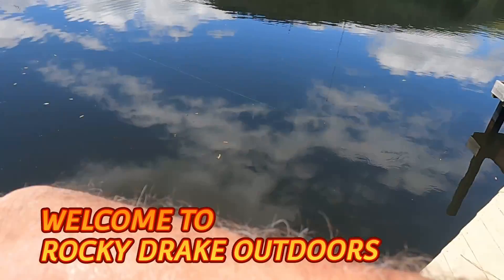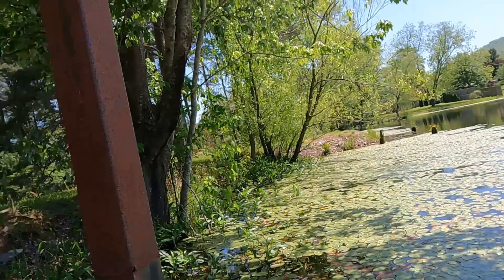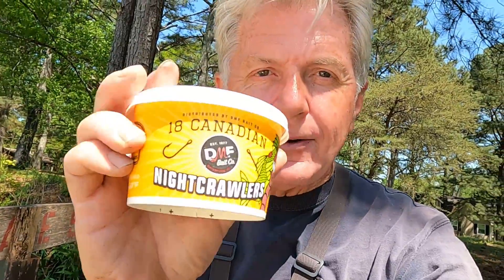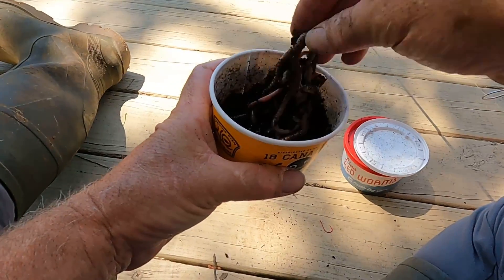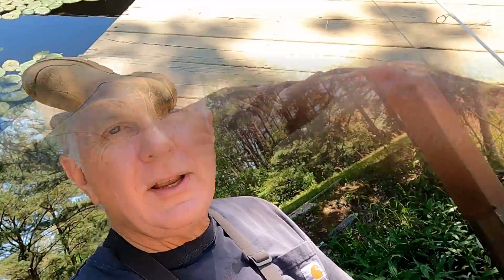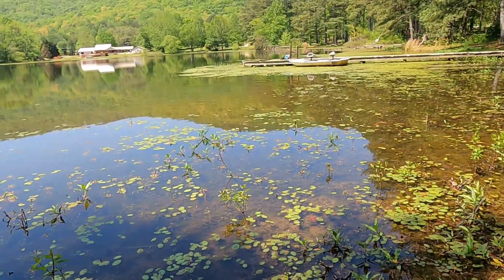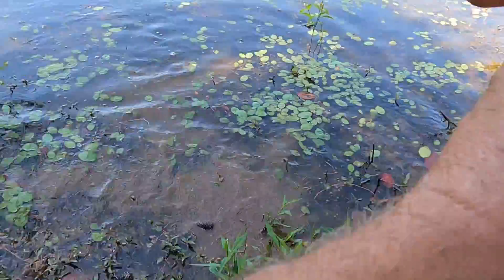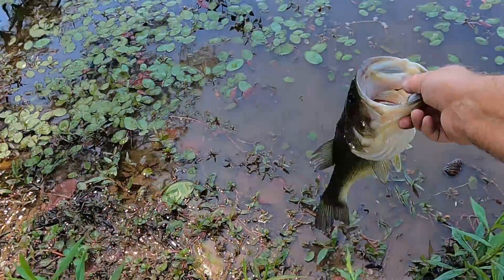A Fishing Bait that will Catch Crappie, Bluegill, Shellcracker and Bass ! ! !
In this fishing video I'm fishing from the shore/bank using ultra light fishing tackle. I'm fishing with Walmart worms. It's a very effective and simple way to fish ! ! ! ! !